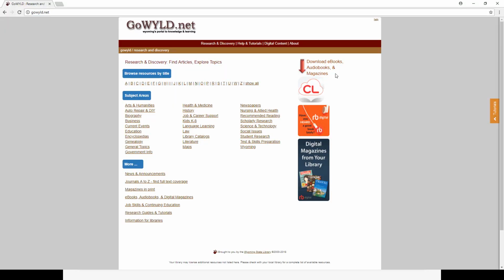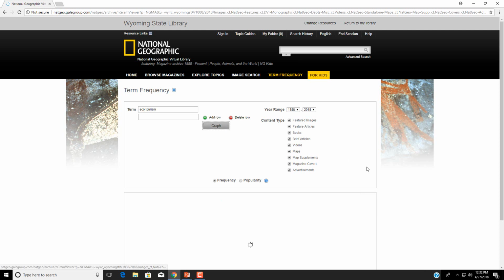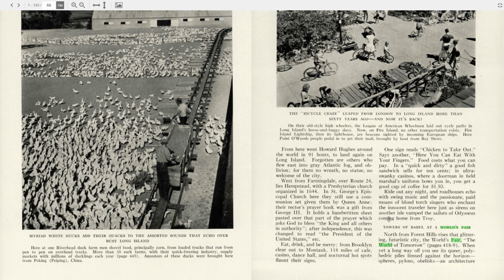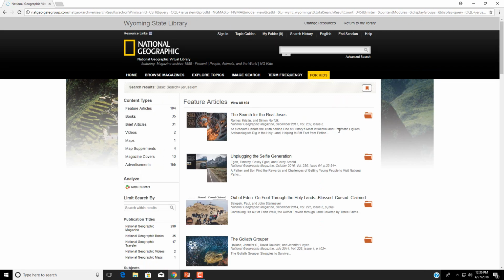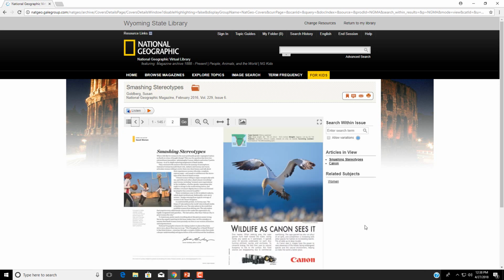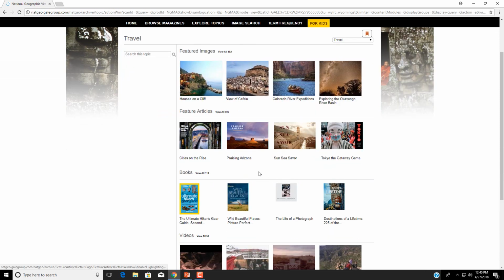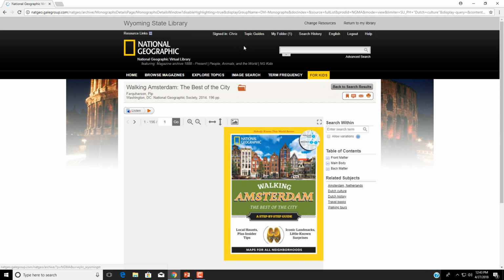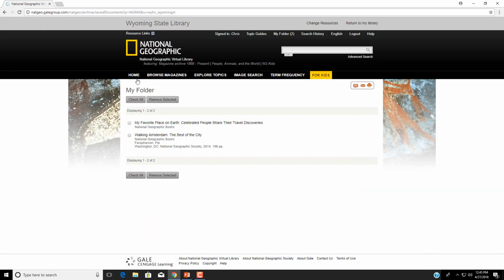National Geographic Virtual Library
A perfect resource for the researcher, traveler, and arm chair traveler.  Here you will find National Geographic, National Geographic Traveler and books, maps, images and video.